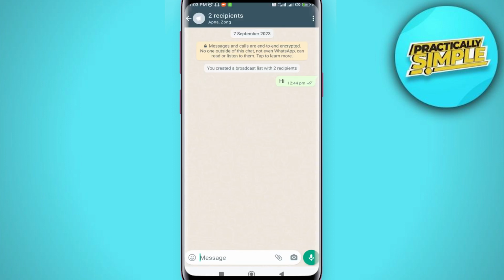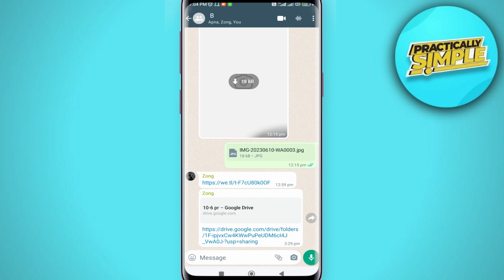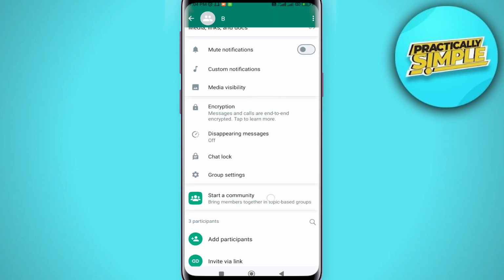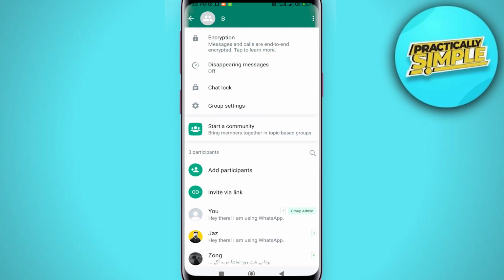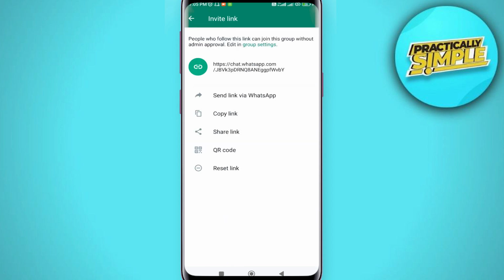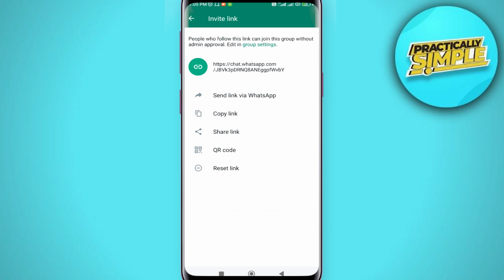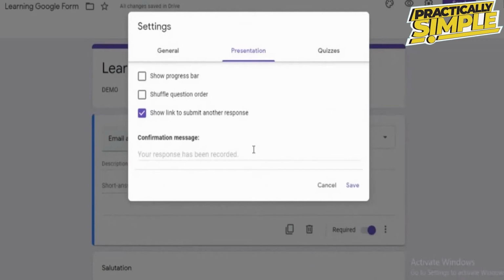How To Add Whatsapp Group Link in Google Form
If you want to Find How To Add Whatsapp Group Link in Google Form but don't know how to do it, then this tutorial is for you!

In this tutorial, I'm going to show you How To Add Whatsapp Group Link in Google Form.